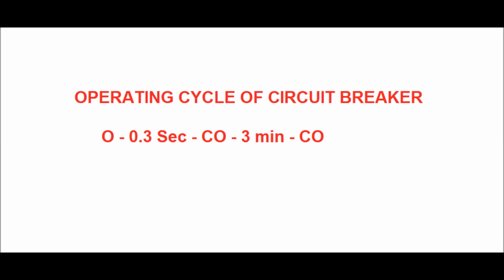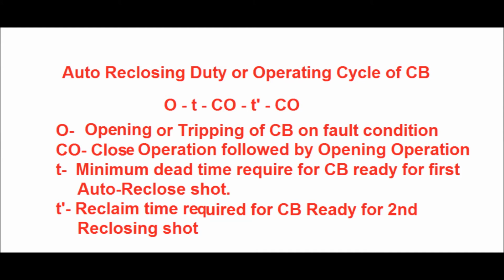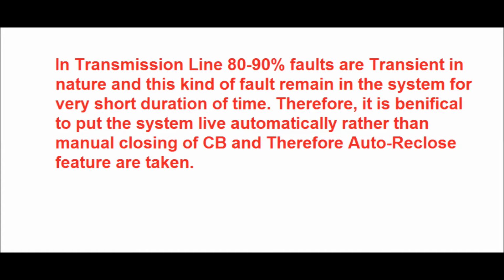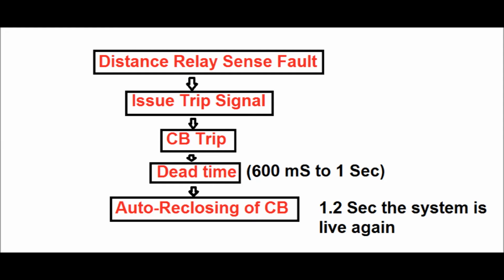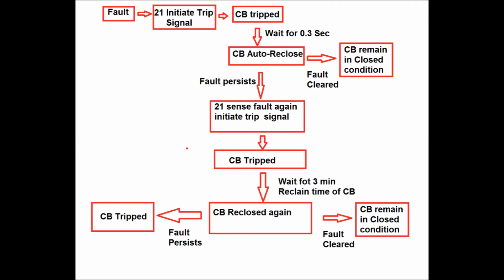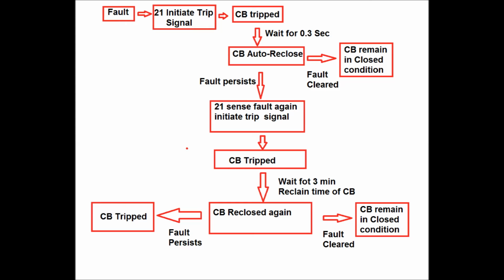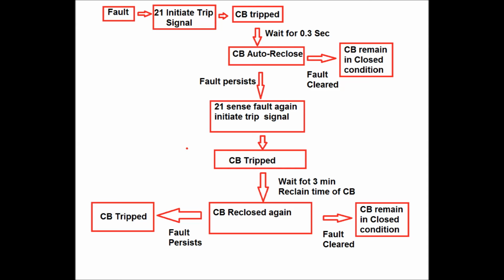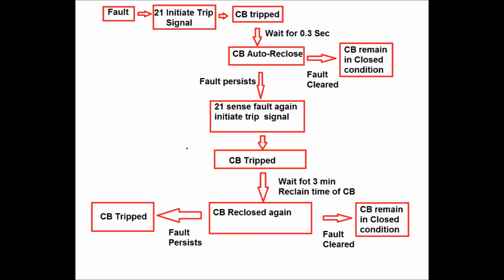OPERATING CYCLE (Duty Cycle)OF CIRCUIT BREAKER